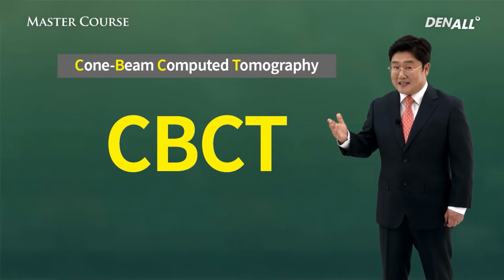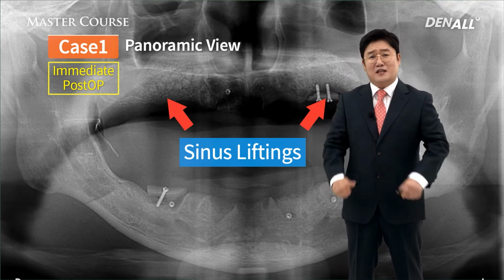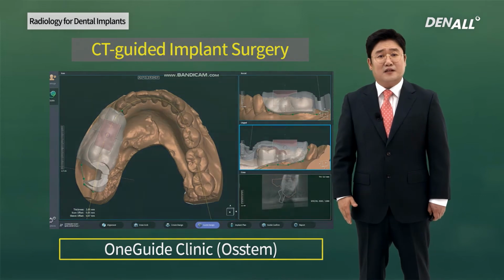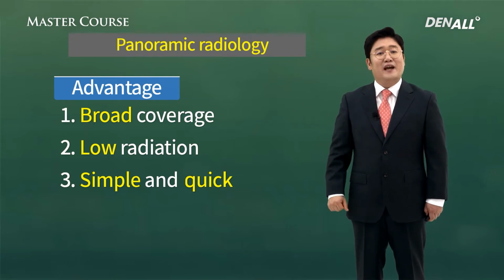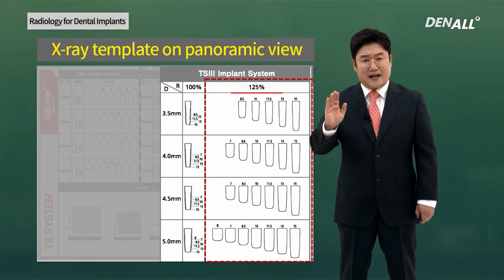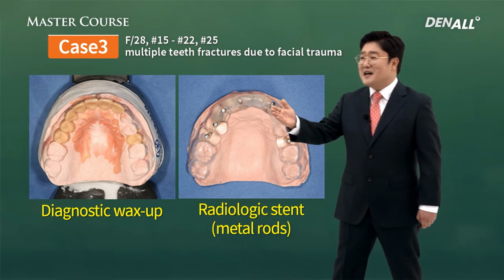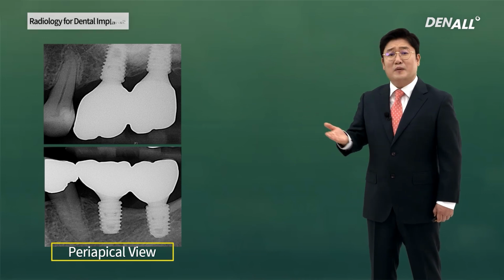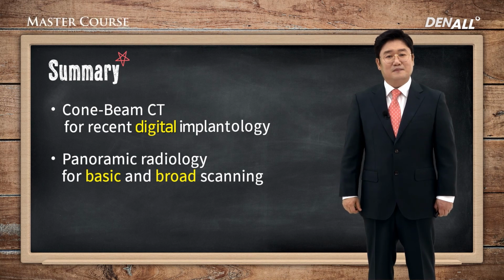[Master Course - BASIC] Radiology for Dental Implants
0) INTRO [00:00]
1) Dental (Cone-Beam) computed tomography [02:46]
2) Panoramic radiology [15:22]
3) Standard periapical radiology [29:48]
4) Summary [33:13]